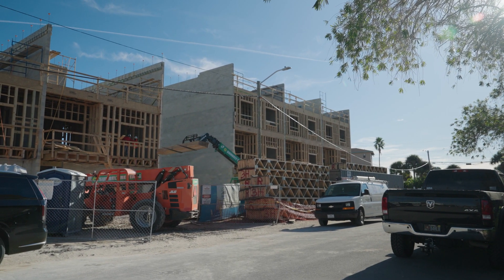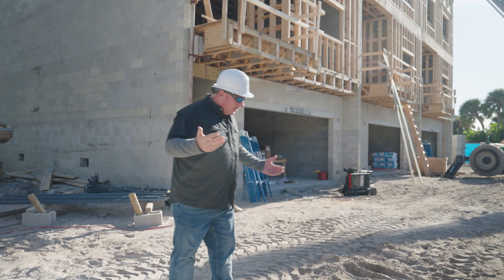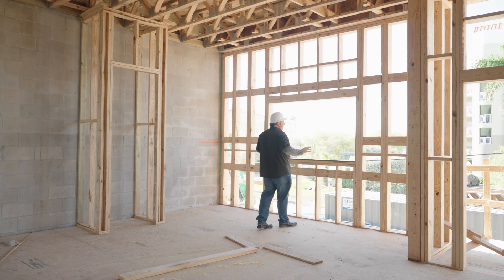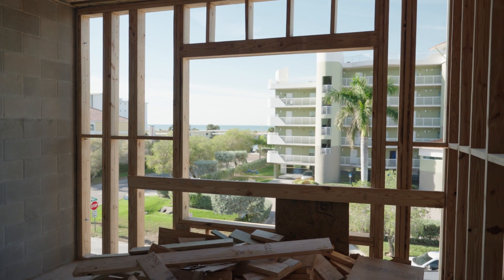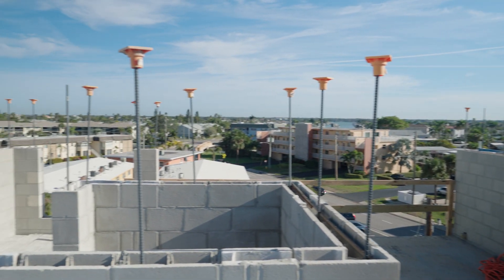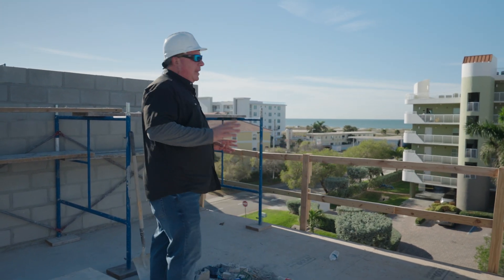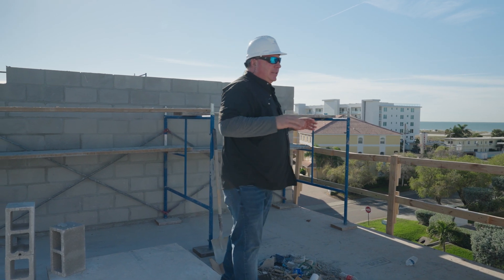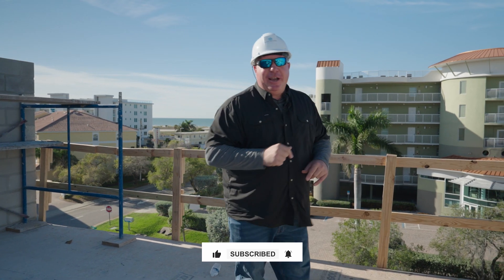Capri Townhomes Update 11-30-2023